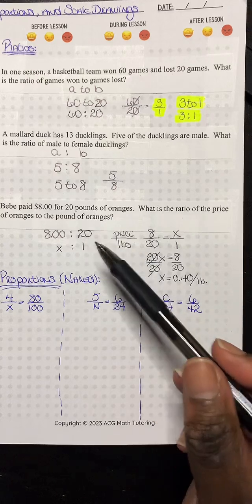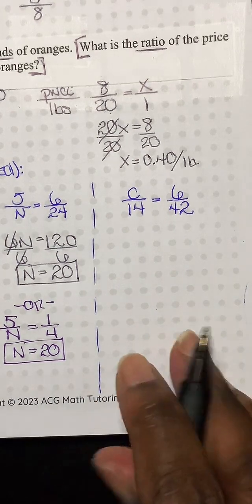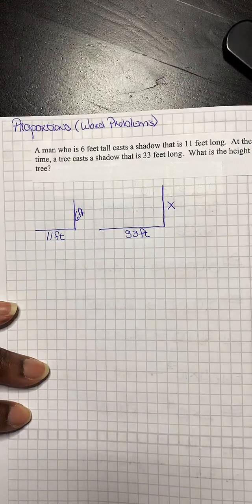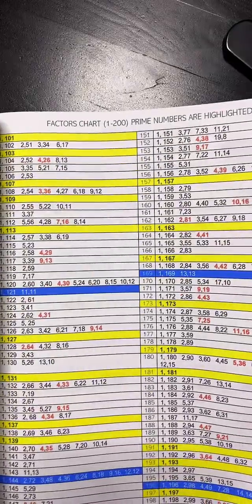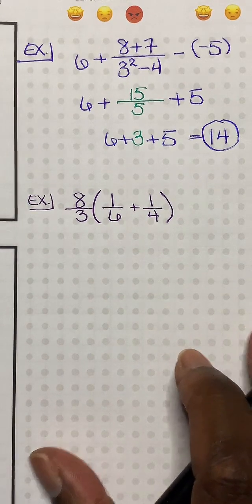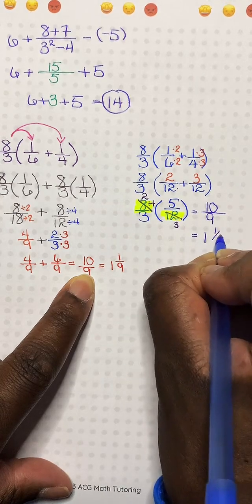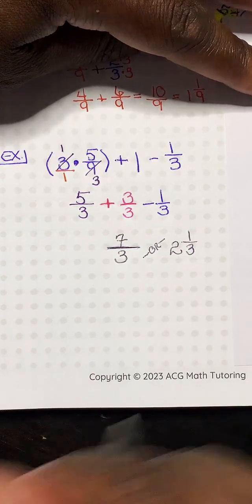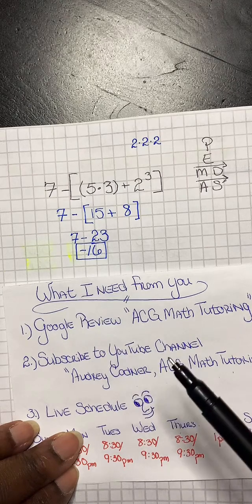🧮 Ratios, Proportions, and Order of Operations | Step-by-Step Math Review May 16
In this video, you'll learn how to solve problems using ratios, proportions, and the order of operations. These are key skills for building a strong math foundation and are commonly tested on the GED, in middle school math, and in everyday problem solving.

What you’ll learn:

* How to write, simplify, and compare ratios
* How to solve proportions using cross-multiplication
* How to correctly follow the order of operations (PEMDAS)
* Practice problems to apply each concept step-by-step

This video is perfect for middle and high school students, adult learners, GED test prep, and anyone reviewing the basics.